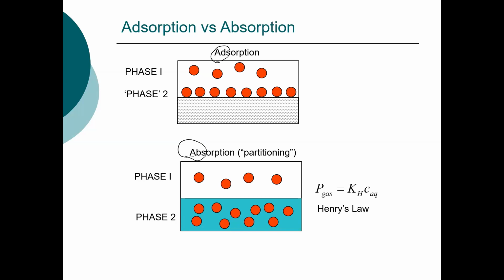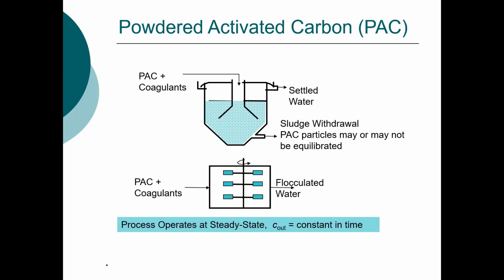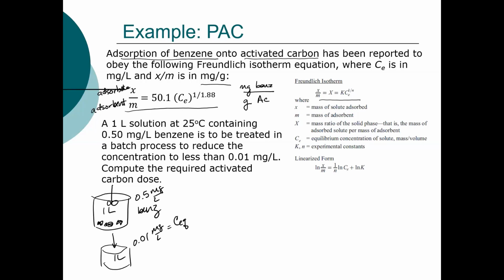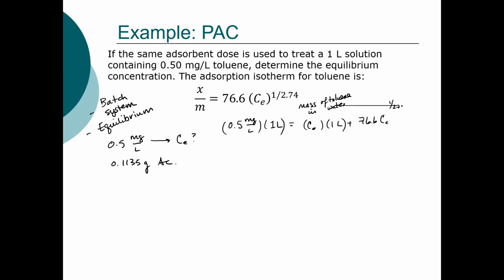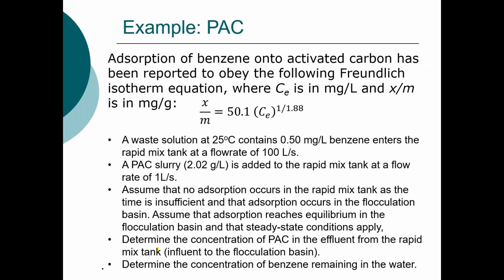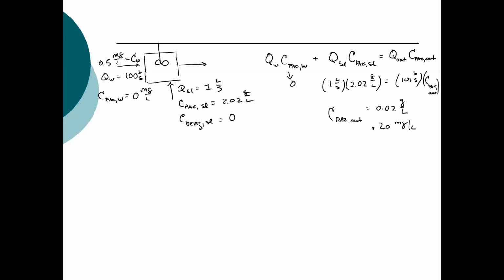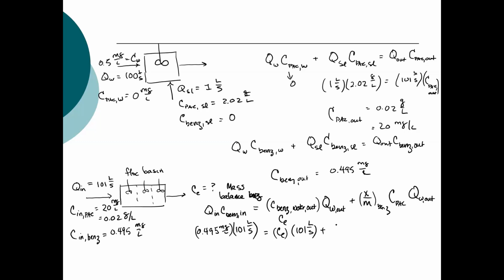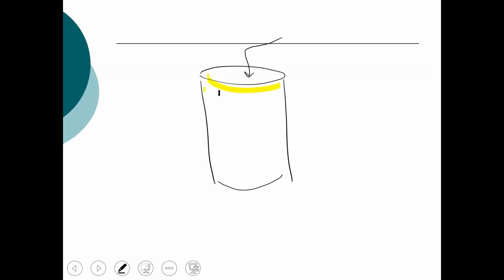ENE 483 Adsorption: Engineering Aspects - Part1